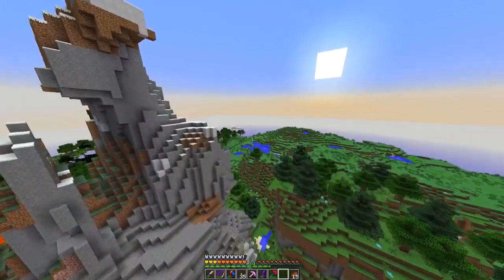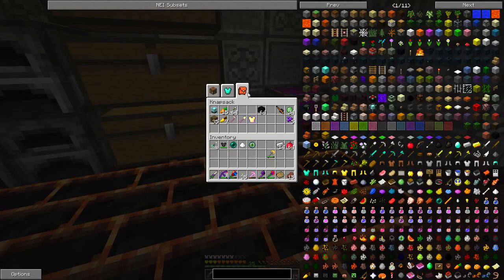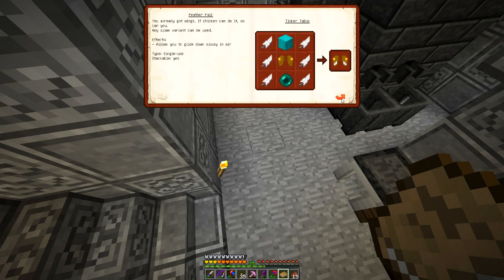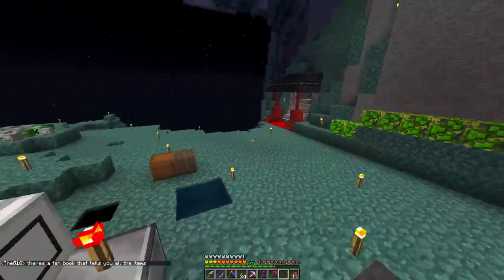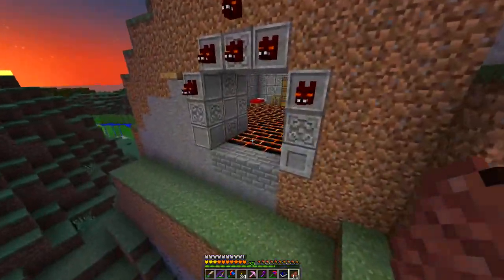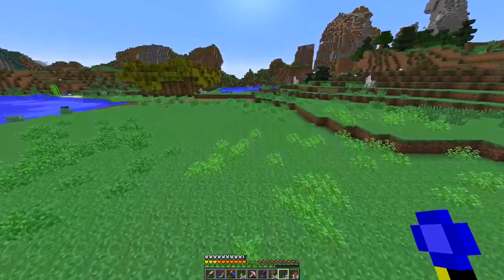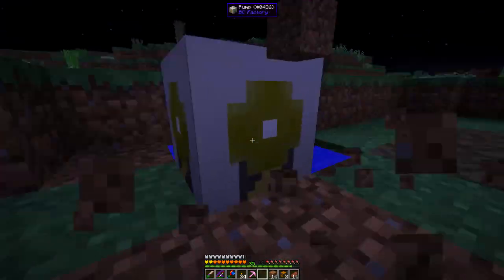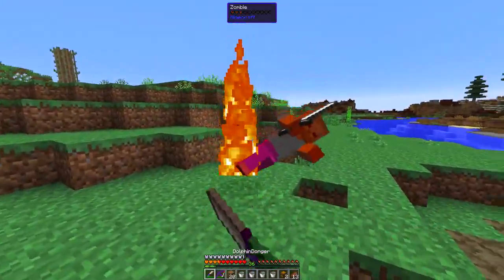Modded Crewcraft - Armor Modifiers, New Quarry and More!